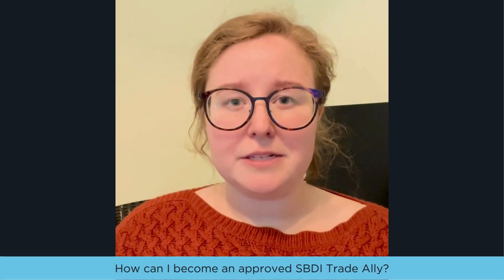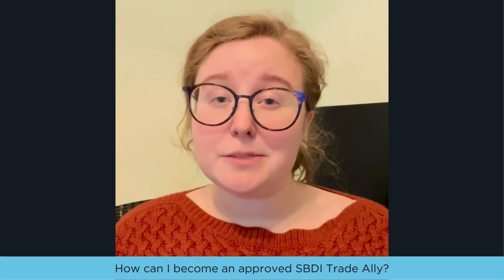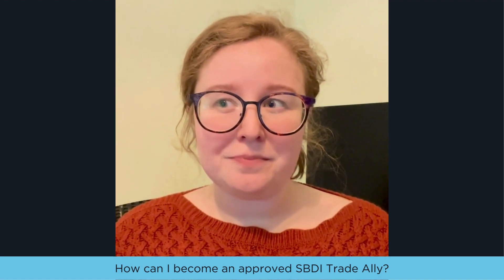Approved SBDI Trade Ally - Trade Ally Network